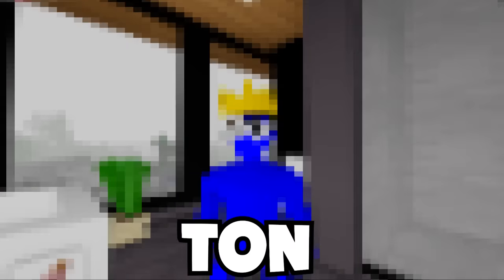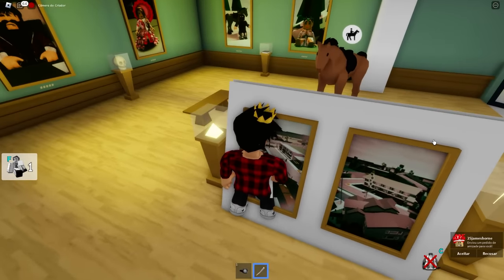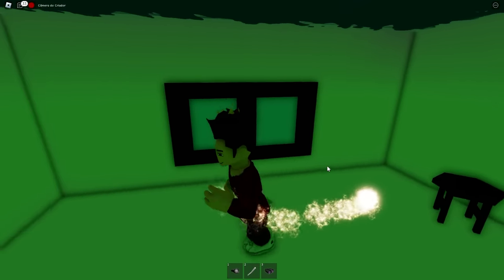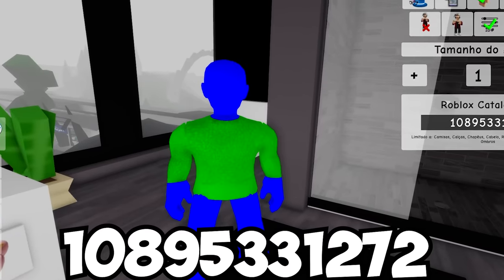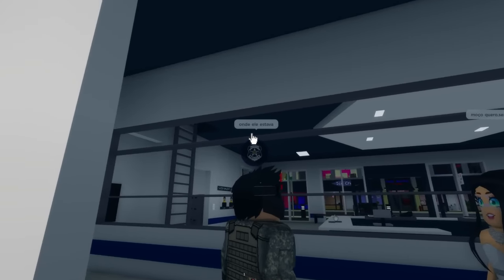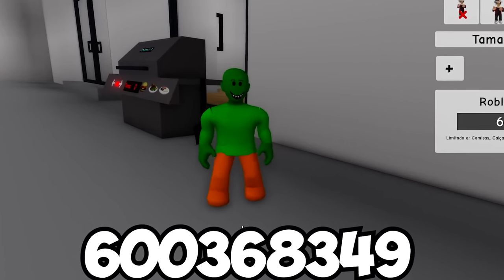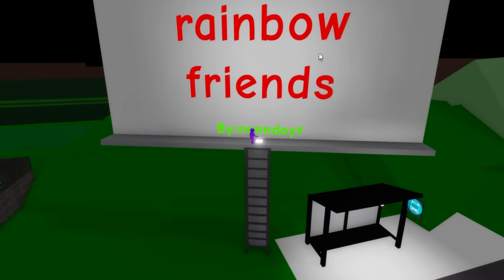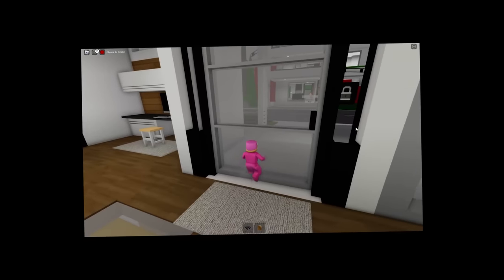HOW TO TURN INTO Rainbow Friends Monsters in Roblox Brookhaven!